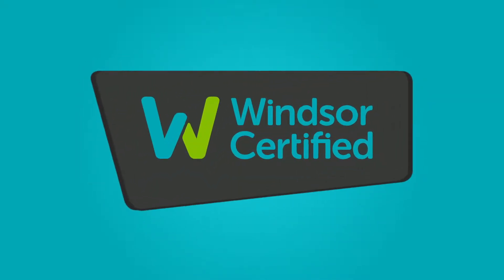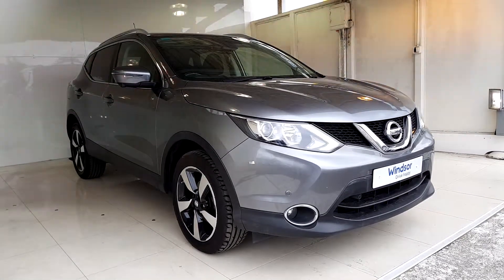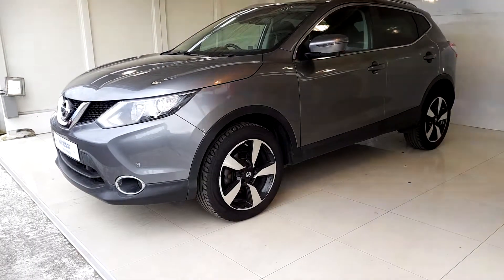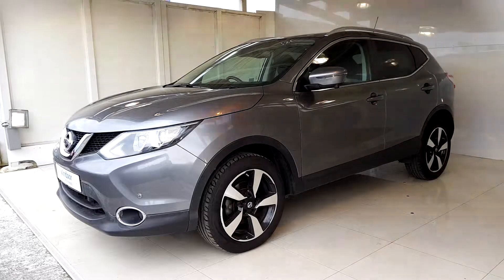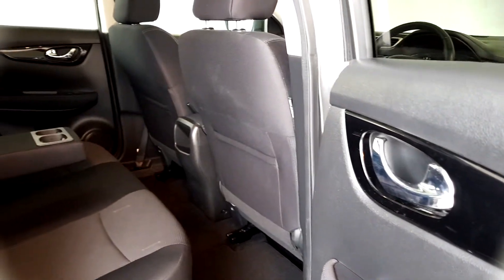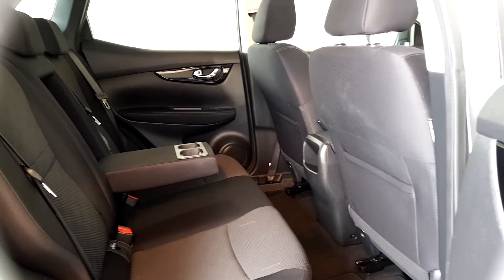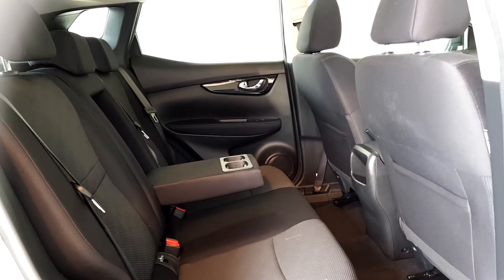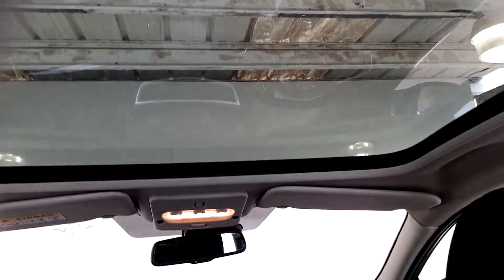EJ16JYA - 2016 Nissan QASHQAI N-Connecta DIG-T 115 19,995